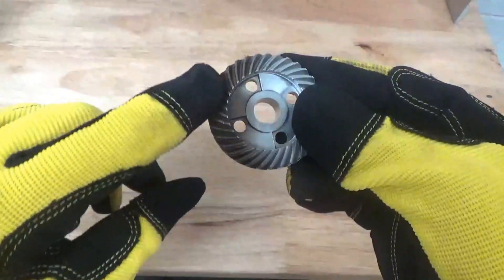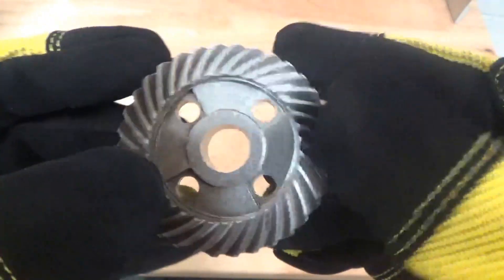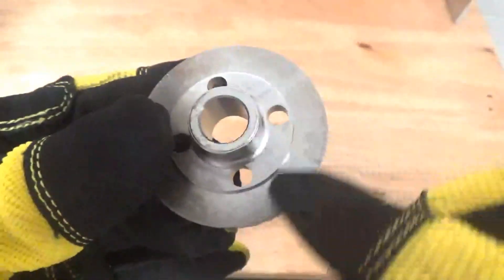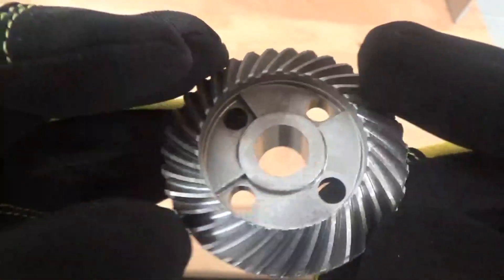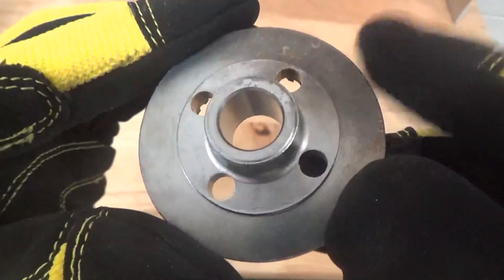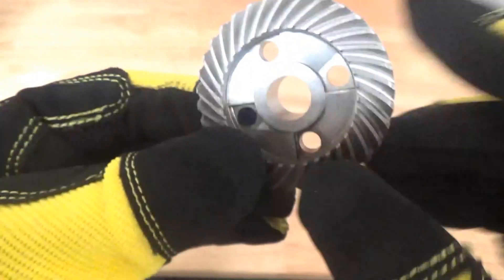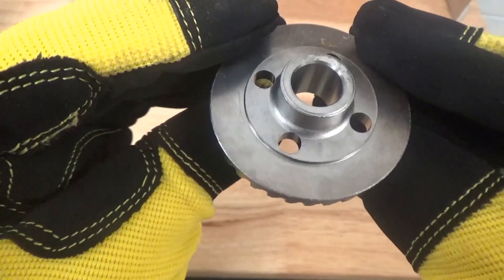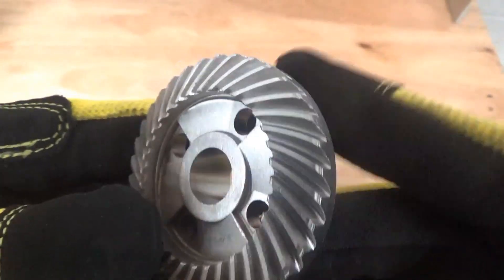Wet Abrasive Blasting- Vapor Honing Technologies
Wet Abrasive Blasting uses water and abrasive to clean or prep many different materials for coatings or to achieve a certain level of surface roughness. Wet Abrasive Blasting is perfect for blasting aluminum, steel brass, rubber and yes even plastics, to achieve either a certain surface Ra or to prepare for other post operations. Wet Abrasive Blasting is very effective and will clean many different materials and surfaces without damage. Wet Abrasive Blasting is a safe and effective process to be used on internal engine components such as pistons, valves, and bearing journals. The Wet Abrasive Blasting process is going to Shock and Amaze you.